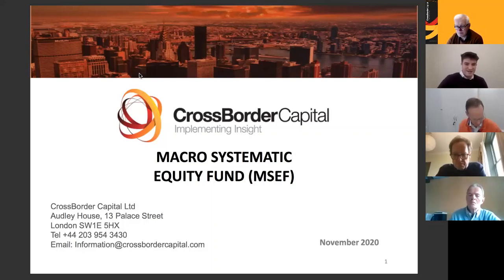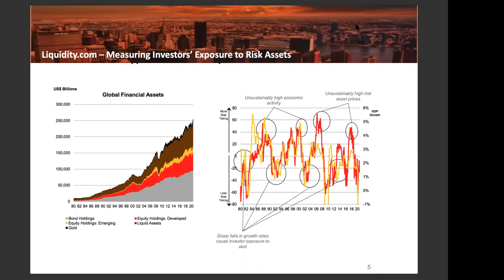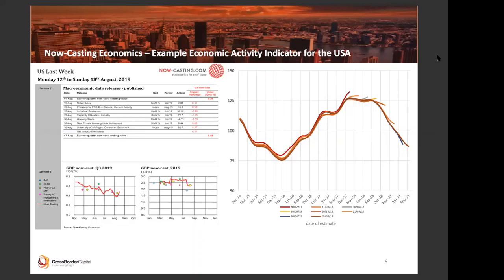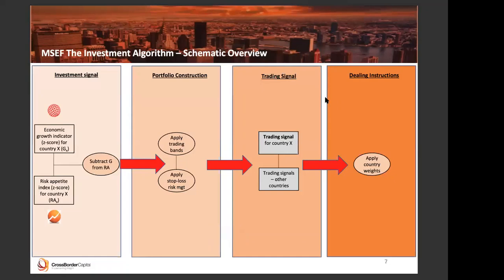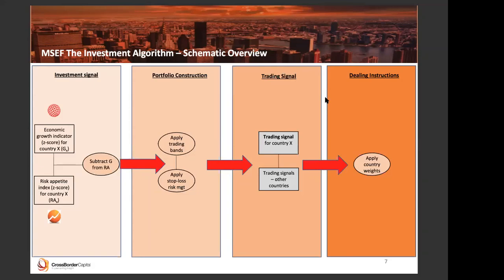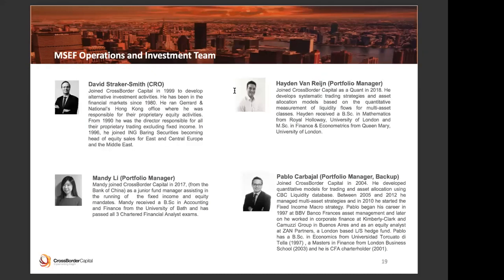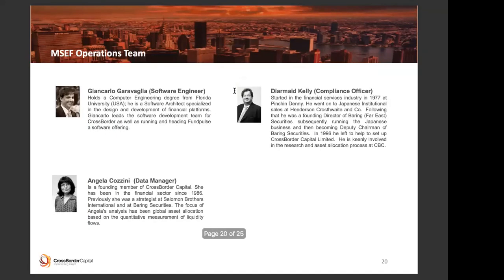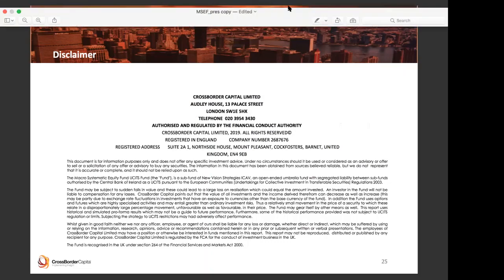Where Do Markets Go Now? Monthly Update of CBC Systematic Equity Strategy and News on UCITS Launch